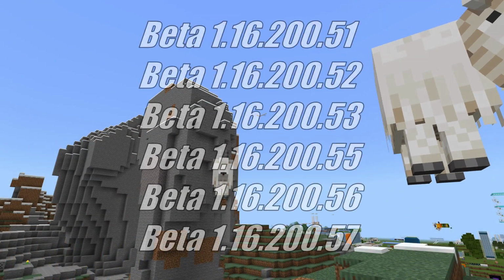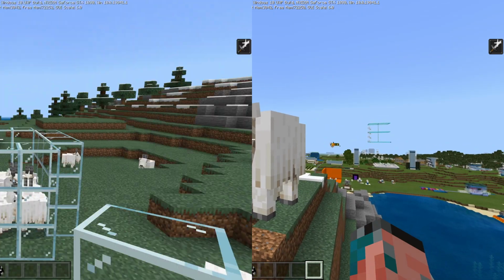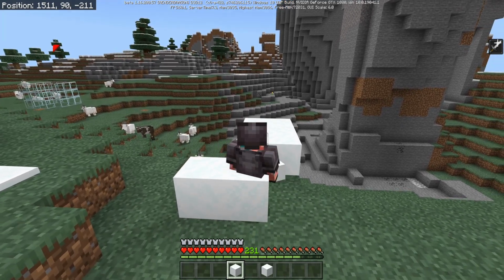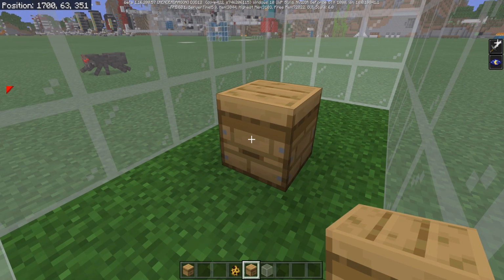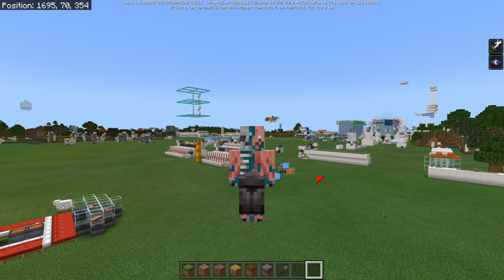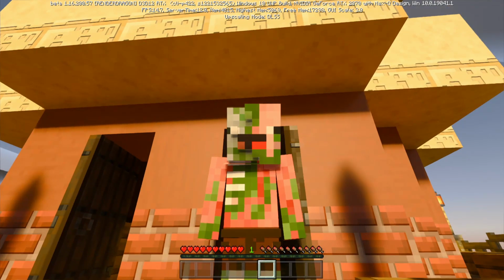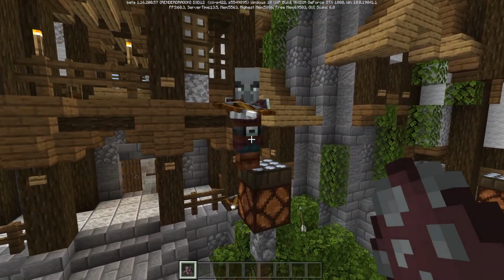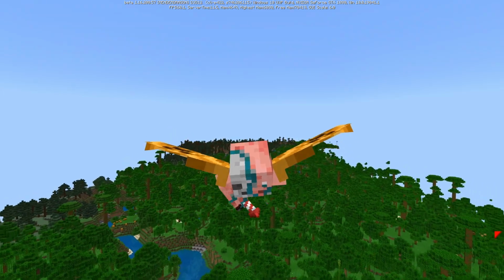1.17 Caves And Cliffs Beta: RTX, Goats, Snowier Snow & Bug FIXES! Minecraft Bedrock Edition Beta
Welcome to another Bugrock of the week! Today we explore the SIX most recent Bedrock Edition betas! Everything from caves and cliffs features to goats, snowier snow, RTX and loads of great bug fixes! These betas have something for everyone! :D Find any bugs in the current bedrock release (1.16.100)? I hope you enjoyed this video! If you did, consider sharing it so others can too 😜

If you would like to help out me and my family through these harsh times, please consider becoming a patron.

THESE BUGS ARE NOT FIXED!

THESE BUGS ARE FIXED! :D
Updated the Netherite leggings texture:

The hand will no logger move when view bobbing is disabled

Dragon Egg now always drops as an item when it's destroyed by an explosion:

Latest video! Truly Bedrock S2 Ep23! The RETURN Of The Piggo! BIG NEWS! Bedrock Edition Survival Let's Play!